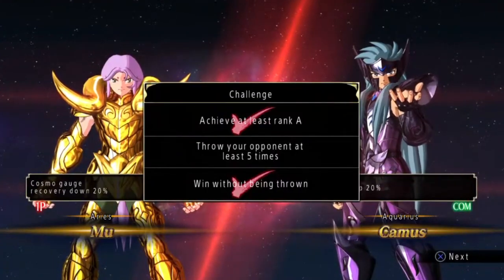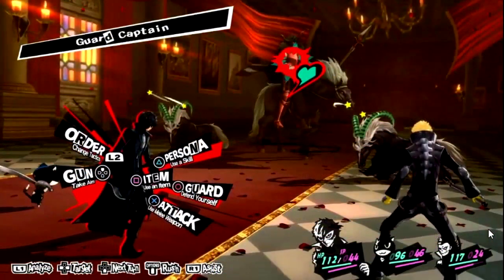Saint Seiya Game | What If Open World?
Here are my and the fandoms ideas for a possible open world Saint Seiya game, Tell me your ideas for an open world SS game.

 Image was taken from the Elder Scrolls series of video games or from websites created and owned by ZeniMax Online Studios, the copyright of which is held by ZeniMax Online Studios.